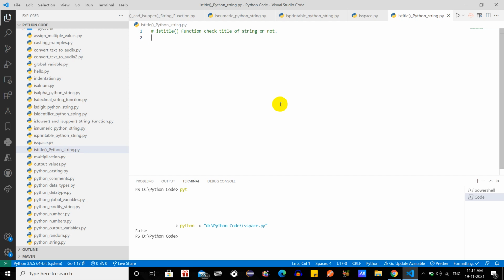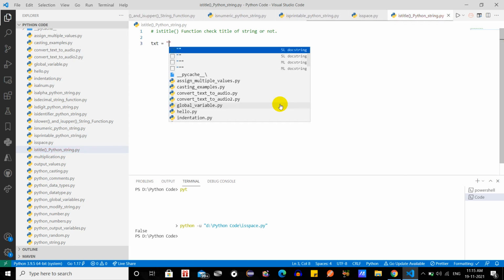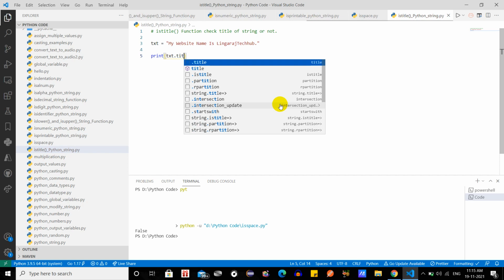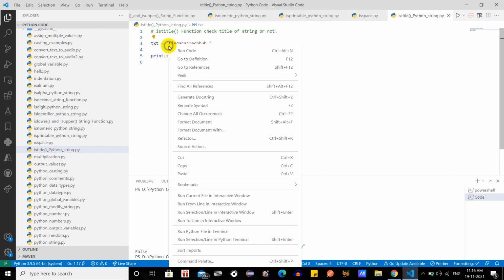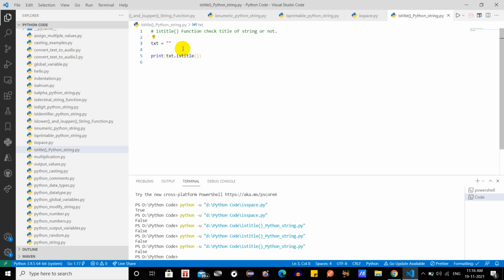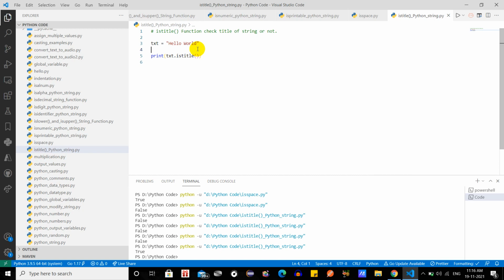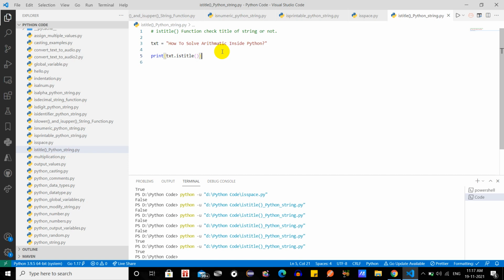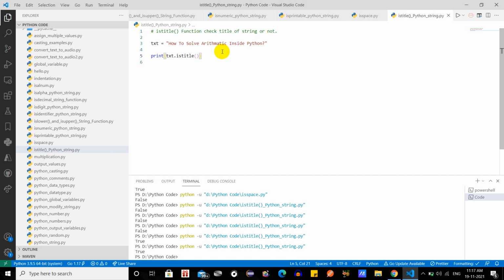istitle Python String Function #32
istitle Python String Function